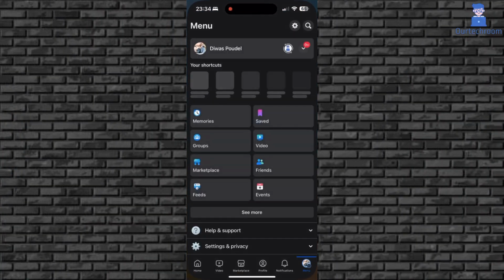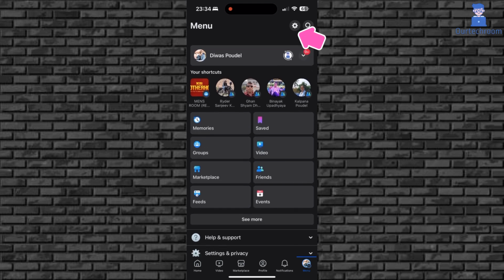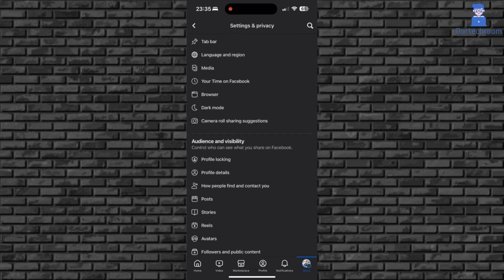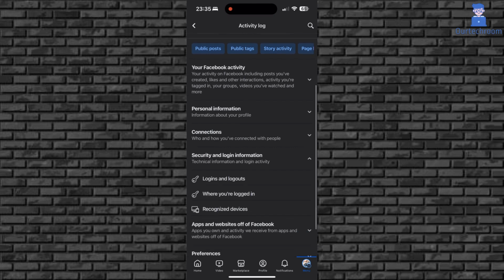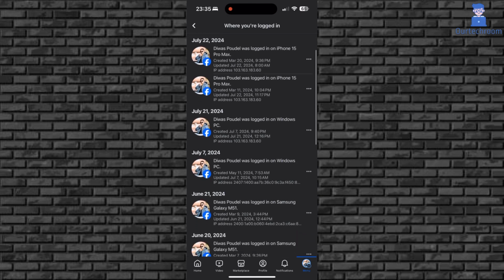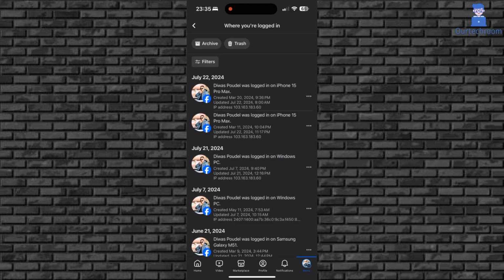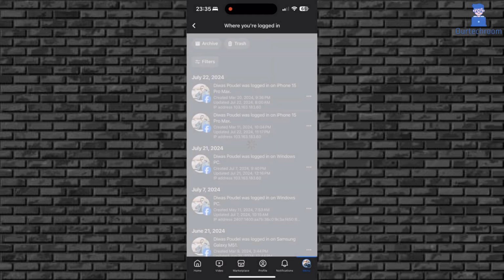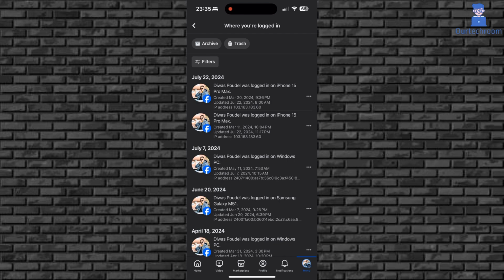How to Check Where You're Logged Into Facebook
In this video, I'll show you step-by-step how to check where you're currently logged into Facebook. It's important to regularly review your active sessions to ensure your account's security and privacy.

I'll guide you through the process of viewing and managing your logged-in devices, so you can easily spot any suspicious access and take immediate action.